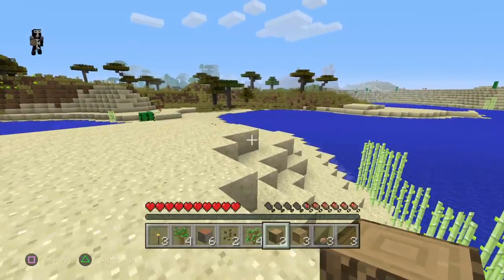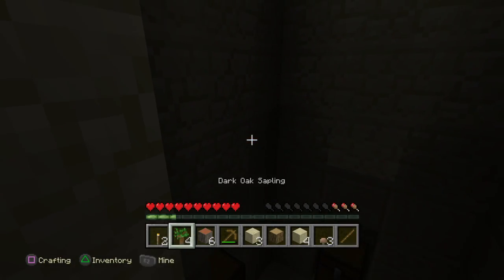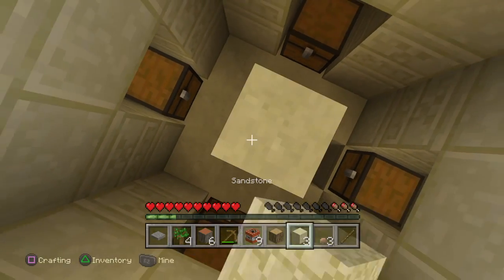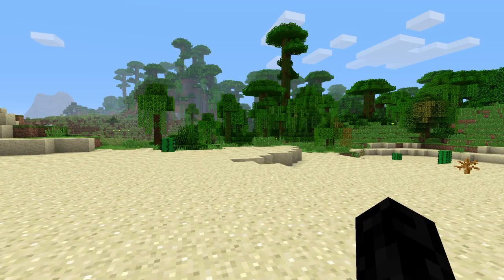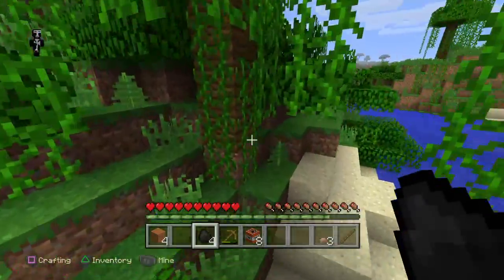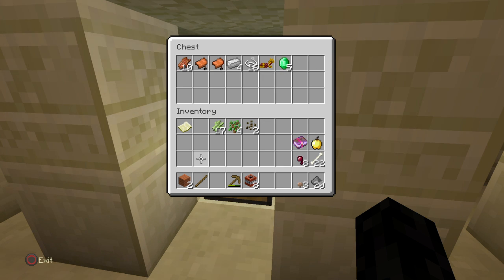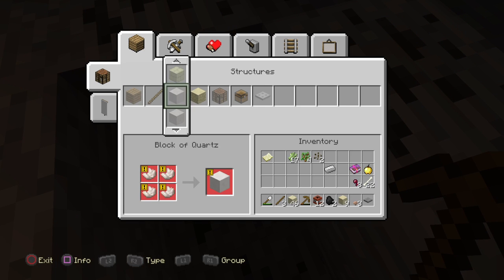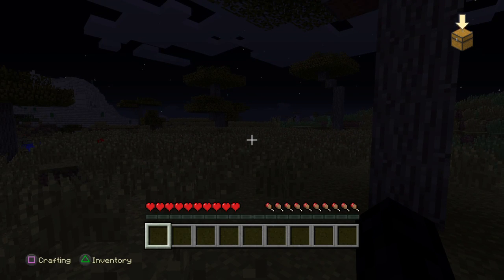Minecraft: PlayStation4 editin seed showcase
Seed -Speedy Call of Duty Gamer